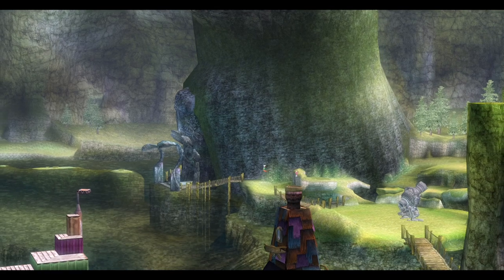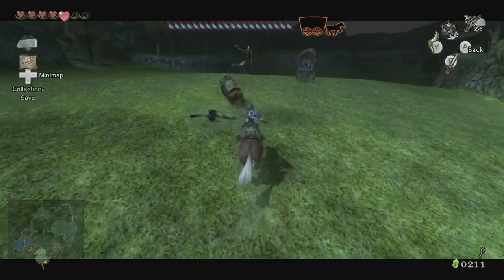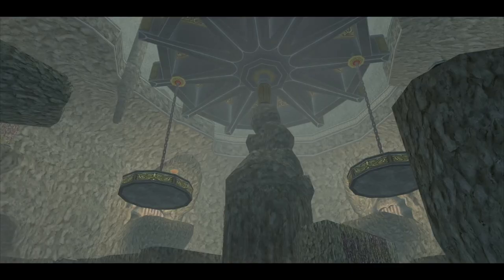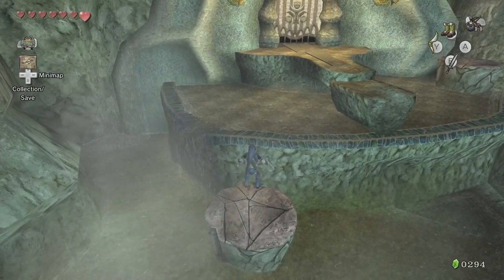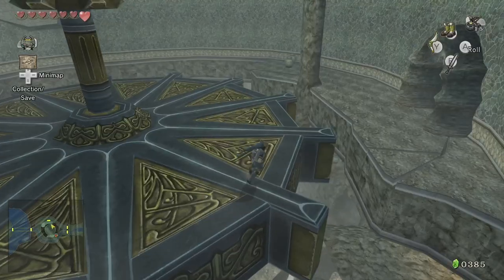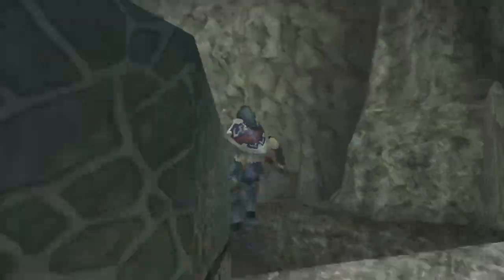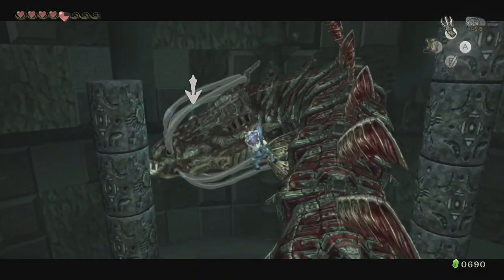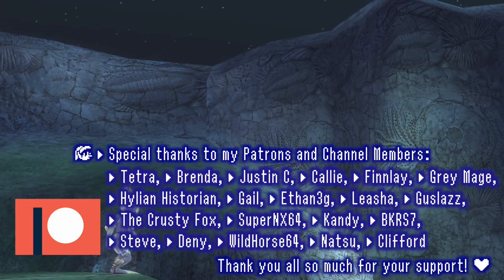Lakebed Temple, The Bigger Picture - Dungeon Design in Zelda (Twilight Princess HD)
This time we explore the lakebed temple, which has a reputation for being a brutally difficult and confusing dungeon. However, it is in fact a well designed dungeon that does well at silently fuelling you in the right direction.

Join the burger gang of burger gangsters to gain early access to all new videos at:

0:00 - Intro
0:24 - Before The Dungeon
6:11 - Dungeon Themes & Progression
28:22 - The Dungeon Boss
31:28 - Conclusion